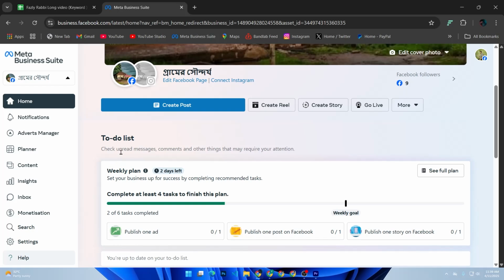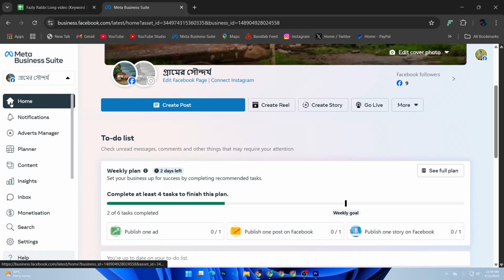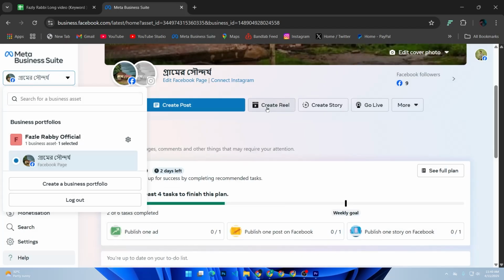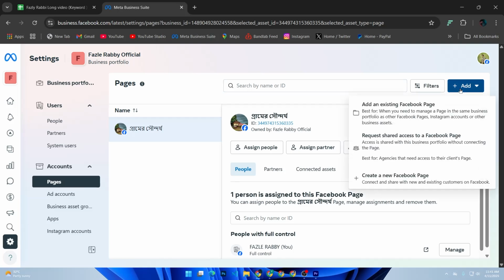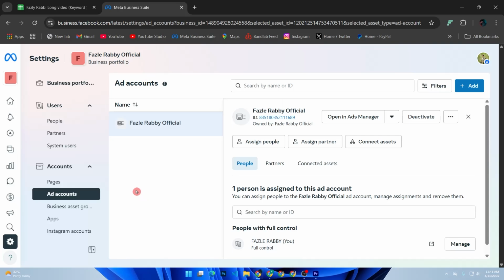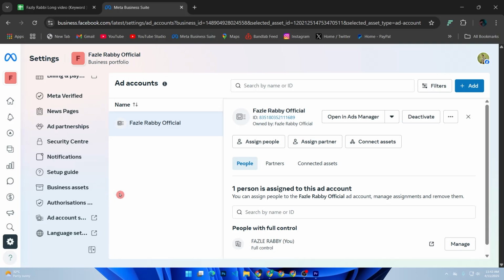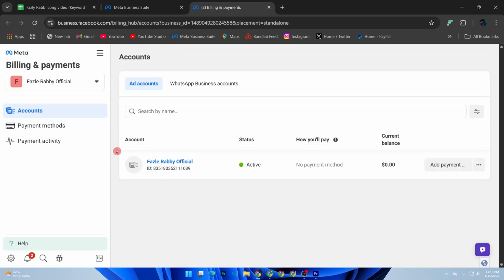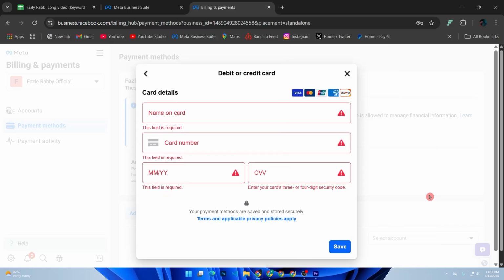How To Create A Meta Business Manager Account - 2025 | Complete Tutorial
In this video, you’ll learn how to create a Meta Business Manager account from scratch, step-by-step. Whether you're running ads, managing pages, or setting up client accounts, this guide will help you easily set up and optimize your Business Manager.